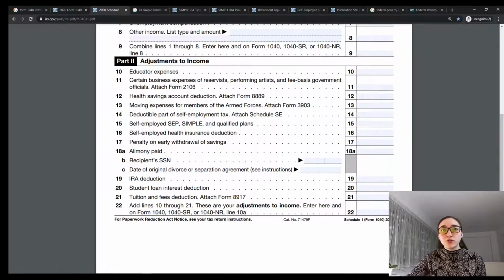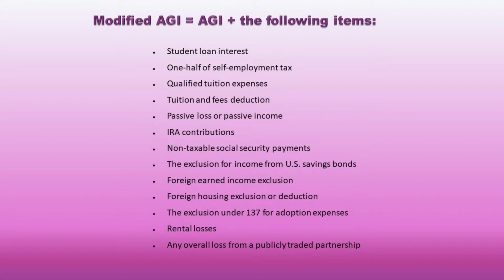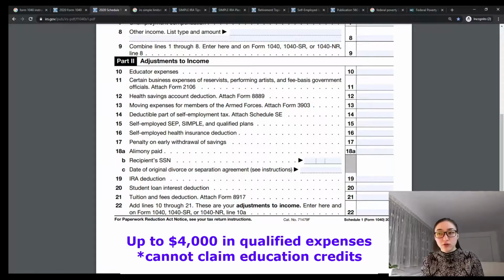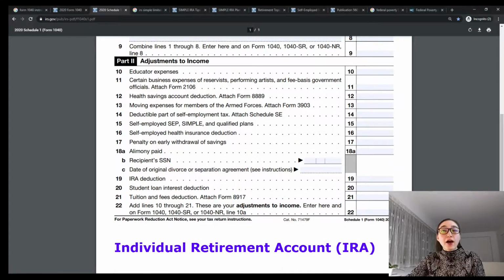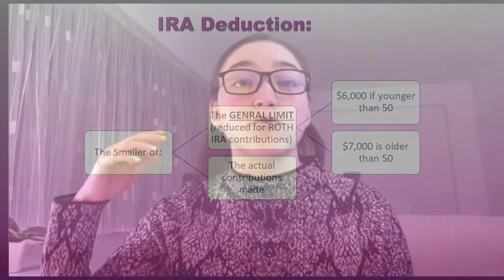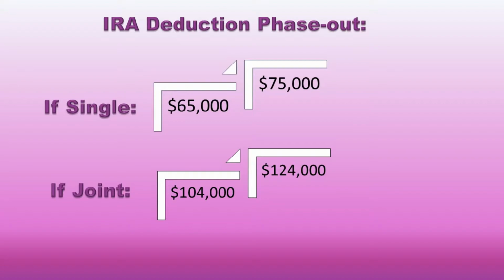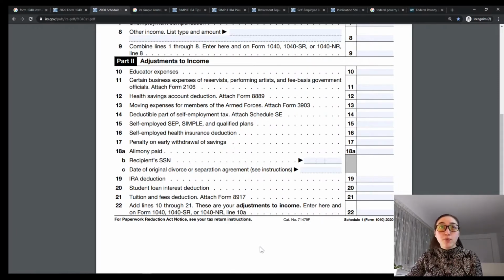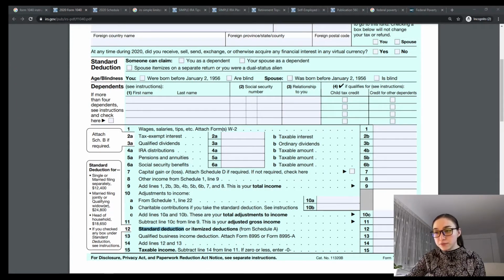What is Adjusted Gross Income and Why it's Important? (Part 3)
In this 3-part series, I briefly discuss every single adjustment item.

This video covers student loan interest deduction, tuition and fees deduction, and IRA deductions.

*Please note that this video and the channel overall are not meant to be educational or a complete tax guide and do not contain any professional advice.